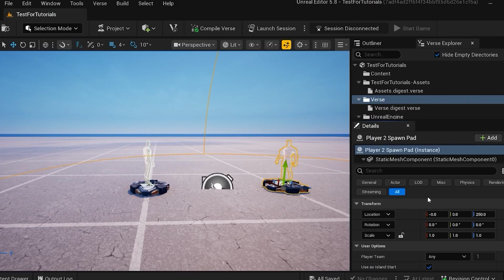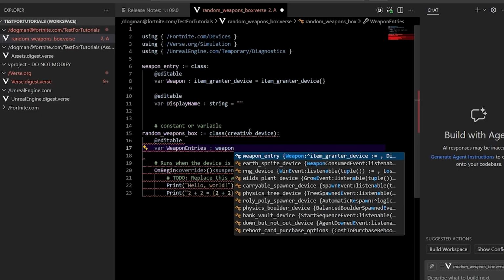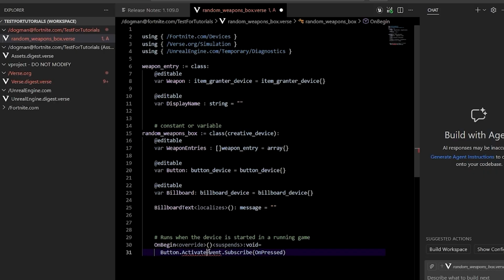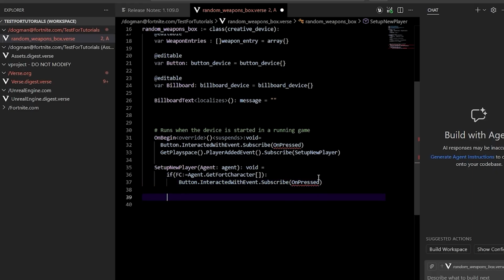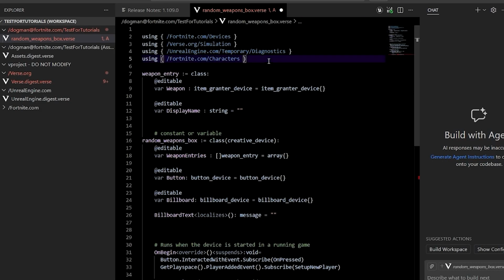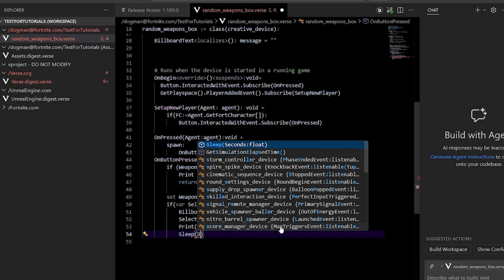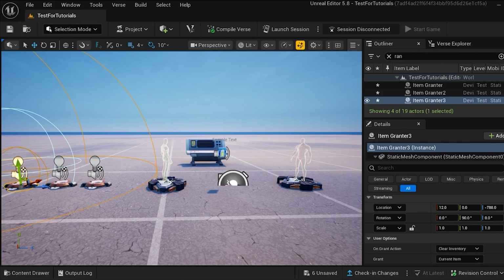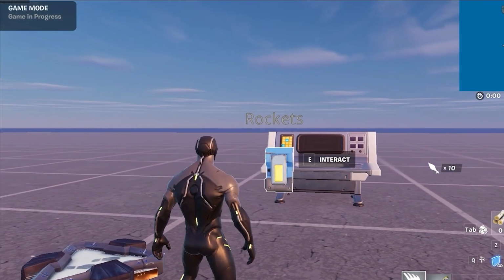Building a Mystery Box System for Winter Zombie Survival 🎁 | Full Dev Log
Building a Mystery Weapon Box System (For Winter Zombie Survival) | UEFN Dev Log

BETTER AUDIO QUALITY COMING SOON!

If you want a brief overview tutorial instead of the full dev vlog check out our UGC academy Advanced playlist!

In this long-form development vlog, we’re building a Mystery Box system from scratch that will eventually be integrated into Winter Zombie Survival.

This isn’t just a feature showcase — this video walks through the full process of designing, structuring, and implementing a scalable random weapon system inside UEFN.

The goal is to create a mechanic inspired by classic zombie survival gameplay that adds:

Randomized weapon rewards

Risk vs reward decision-making

Increased replayability

Late-game progression depth

Expandable system architecture

In this dev log we cover:

Designing the Mystery Box concept

Structuring the random weapon array

Handling reward distribution logic

Connecting systems to the in-game economy

Testing functionality step-by-step

Planning future integration into Winter Zombie Survival

Building with scalability in mind

This system is being developed as a modular feature that can plug directly into our main zombie survival map once fully tested and balanced.

We’re documenting the full process — not just the finished result — so you can see how systems evolve from idea to working implementation.

🚧 Projects We’re Building

❄️ Winter Zombie Survival (active development)
🏃 Infinite Runner prototype (early stages)

We build in public and share real progress, real systems, and real iteration.

🤝 Need Help With Your Own Project?

If you’re building in UEFN and want help with systems, Verse architecture, or scaling your game:

We’re building games — and helping other creators build theirs.